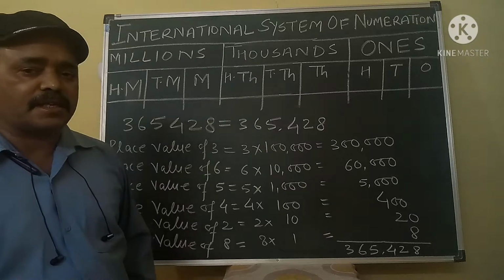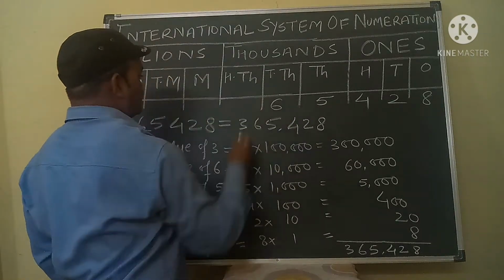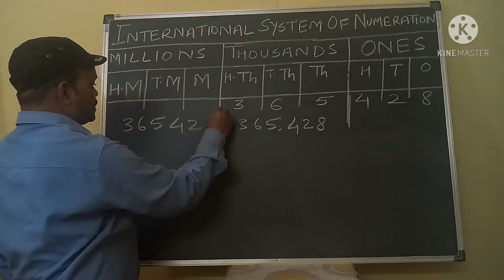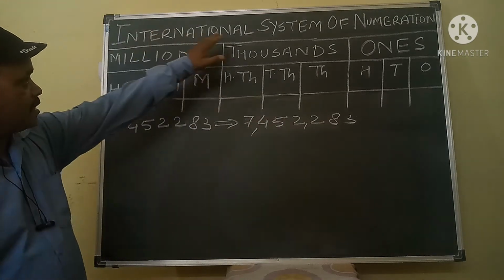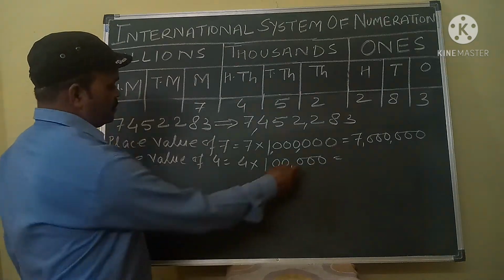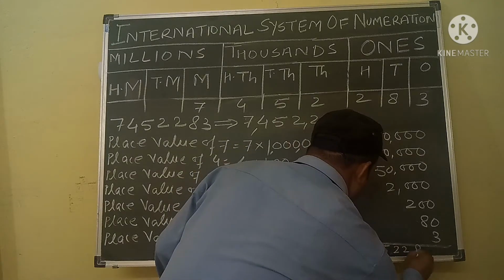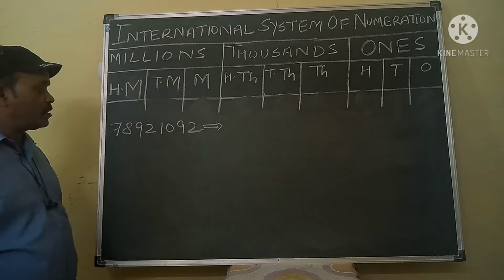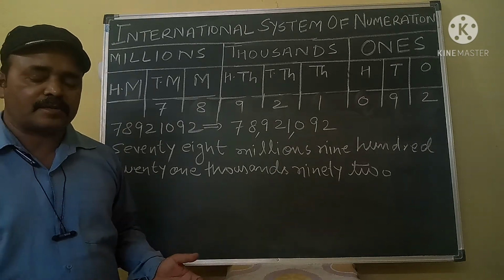CLASS - 5th - MATHS - CH -1-MORE ON LARGE NUMBERS